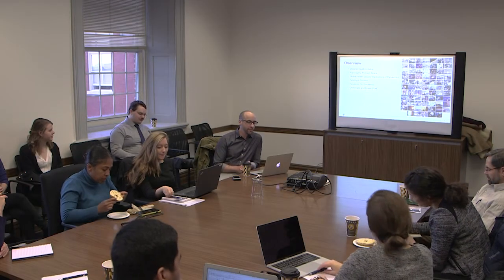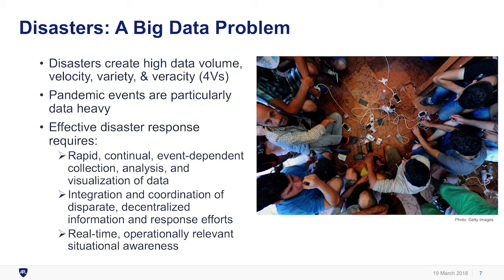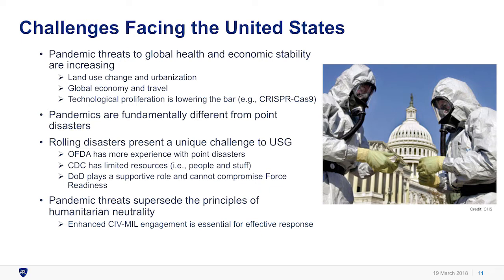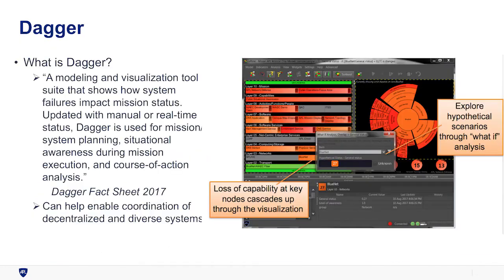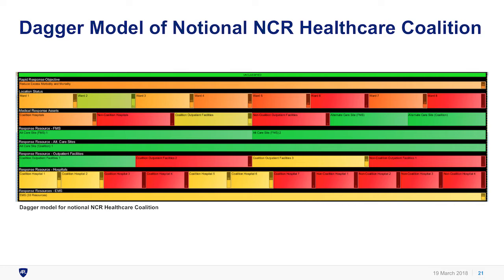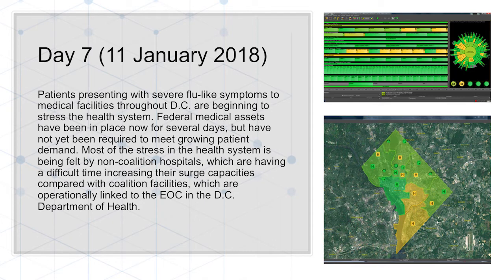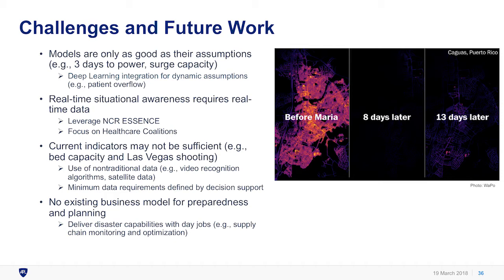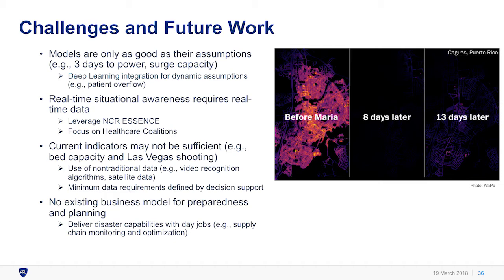Preparing For Pandemics: Technology For Real-time Response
As demonstrated by this year's flu season, even a moderately higher than expected increase in seasonal flu cases can strain a health system. Should a pandemic event in the order of 1918 Spanish flu occur, the impacts on global health security could be catastrophic. Early detection, rapid mobilization of response, and enhanced coordination across a decentralized health system are necessary to reduce the health consequences associated with a pandemic, especially when impacting a health system with a limited surge capacity.

The Johns Hopkins University Applied Physics Laboratory (JHU/APL) recently completed a project that combined two JHU/APL-developed technologies for achieving real-time situational awareness during pandemic events. Dr. Jeff Freeman will discuss the project that simulated a pandemic flu event for the National Capital Region and modeled the overall effect on public health and medical assets.

Over the course of the 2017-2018 academic year, speakers in the series will address critical issues in global health in an effort to promote greater dialogue regarding pandemic preparedness across the university and the wider Washington, D.C., community.

Dr. Jeff Freeman has more than 10 years of field experience in disaster and humanitarian response. He recently joined the National Health Mission Area of JHU/APL as a senior scientist and assistant program manager for health surveillance, tasked with building a disaster response initiative for JHU/APL. In addition to JHU/APL, Dr. Freeman is a visiting scholar in the National Center for Disaster Medicine and Public Health, faculty in the Center for Humanitarian Health, and a member of the Johns Hopkins Go Team, which provides rapid response capacity for regional and national disasters.